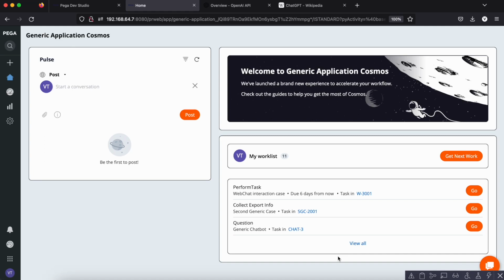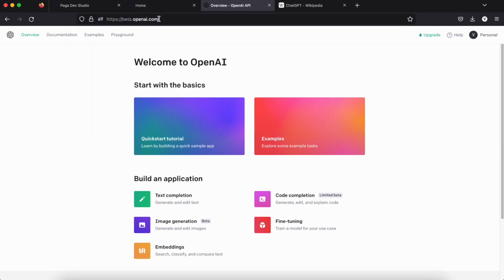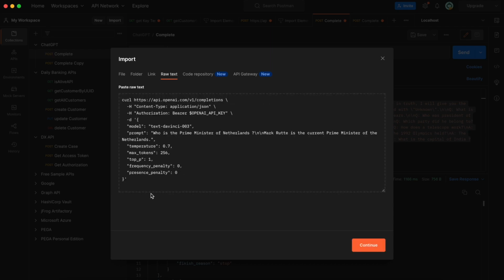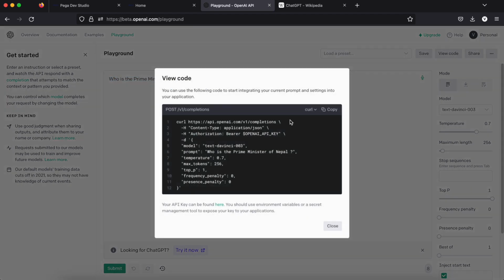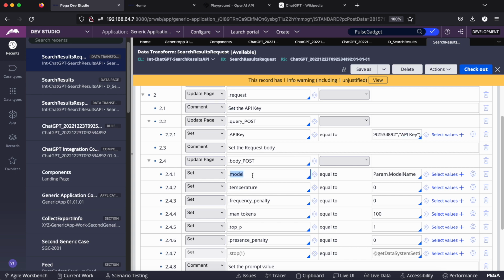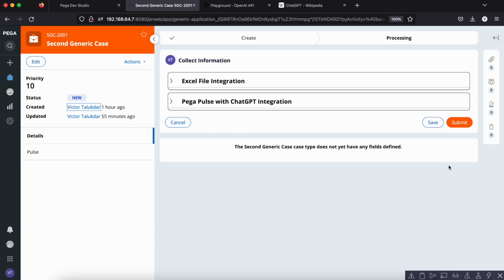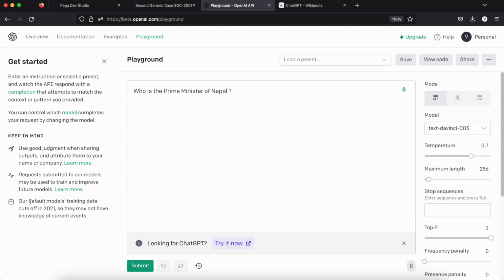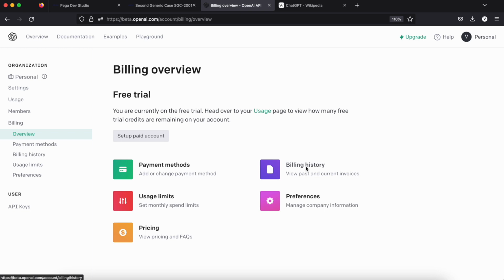PEGA 8.7 | Integration with ChatGPT API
This video explains the process by which PEGA integrates with ChatGPT API.